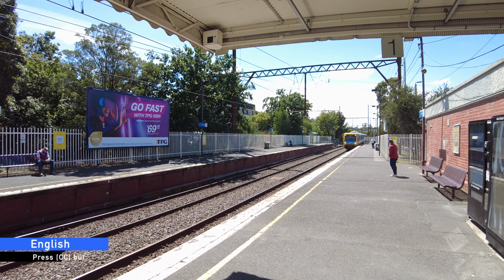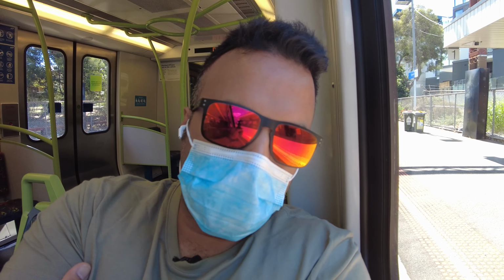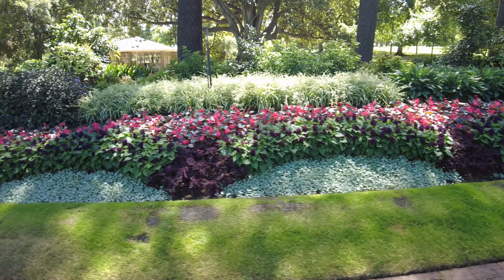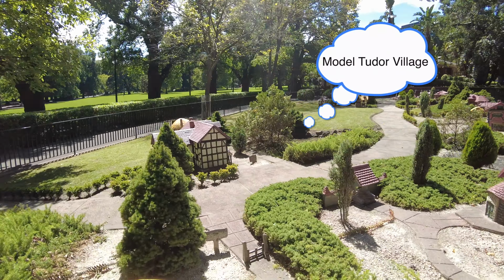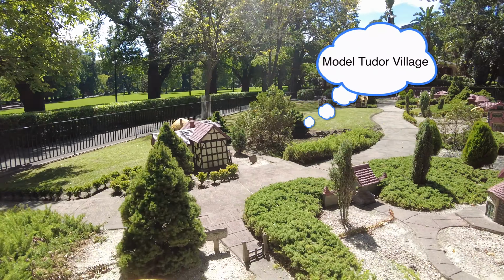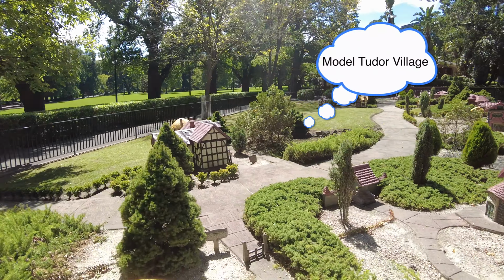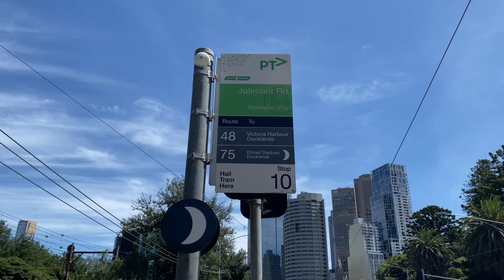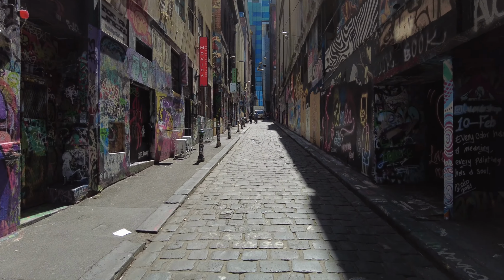S1 E3: Must See Melbourne in 2 hours! Doing It For Family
This is my brand new series on Doing it for Family.
Would love to hear your thoughts.

0:00​​​ Introduction - curated list of things in Melbourne
1:13 Hidden Spot 1
4:35 Taking the tram - will it be free?
4:45 Melbourne Trams run you over?
5:22 Spot 2: Street Art in Melbourne
8:09 Spot 3: Yarra Waterfront Melbourne
8:45 Rushing back!
9:15 Thanks! LIKE, SHARE & SUBSCRIBE to SamBha Official

Do share your feedback about this video via comments.